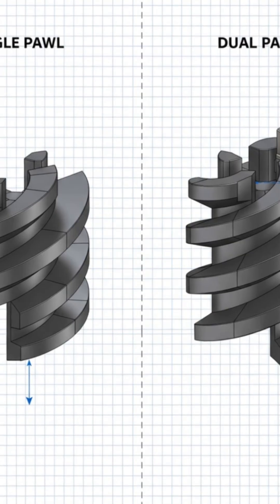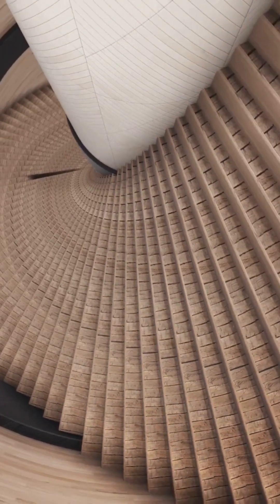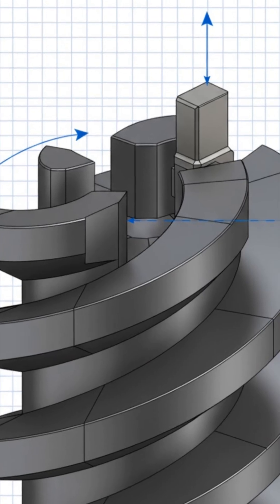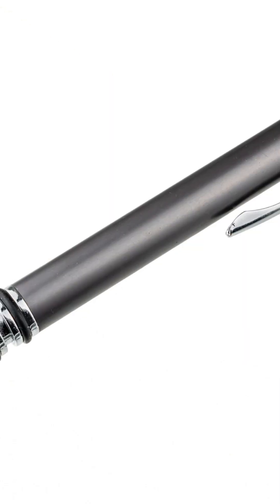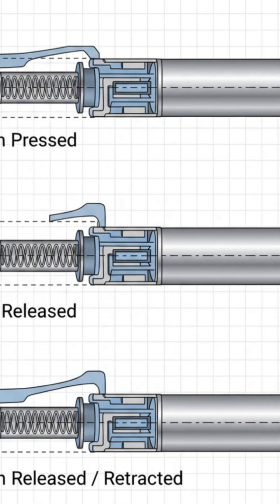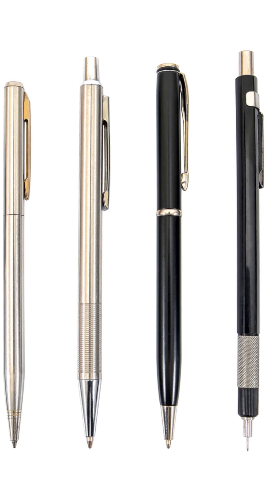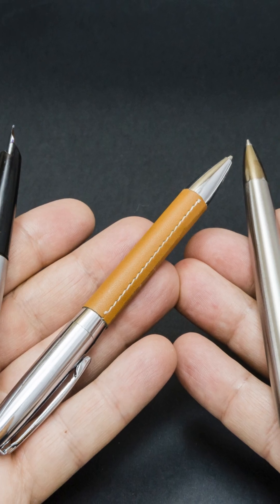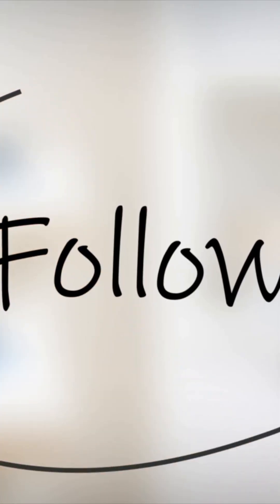The Click Inside Retractable Pens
Pressing a retractable pen does more than compress a spring. Your thumb turns a small cam sleeve with ramps cut like a spiral staircase. A pawl rides those ramps and falls into one of two ledges. One ledge keeps the tip out. The next ledge frees the spring and pulls the tip back in. Each press turns the sleeve a slice, so the mechanism toggles between states. We map the parts—button, cam sleeve, pawl, spring, tip—and show why the sound is the pawl snapping over a ramp.